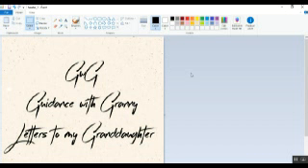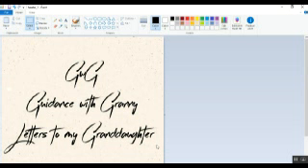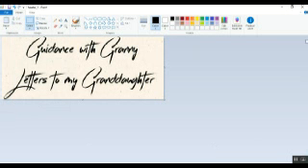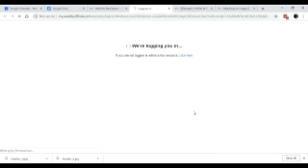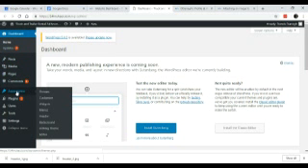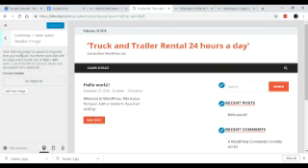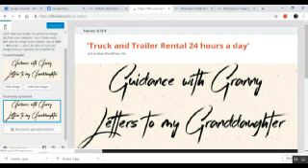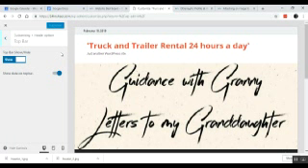Resizing Images with Microsoft's Paint Program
This video will show you how to resize an image with Microsoft's Paint program. There is some additional footage about applying the image to a WordPress website.